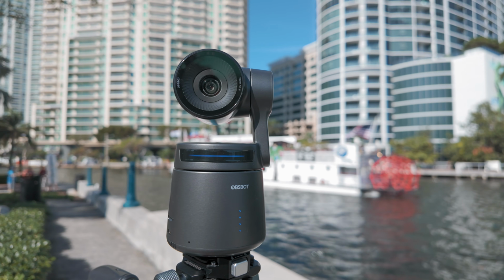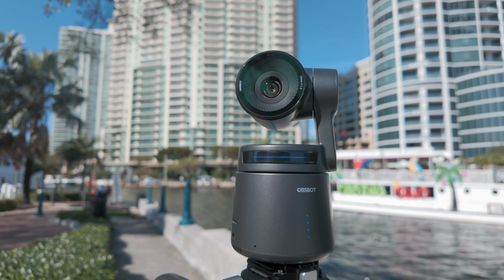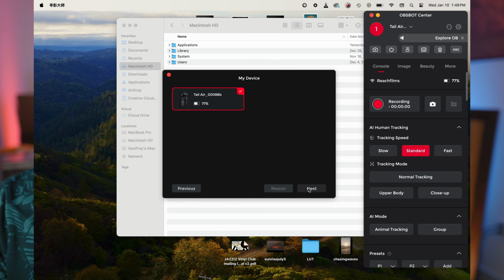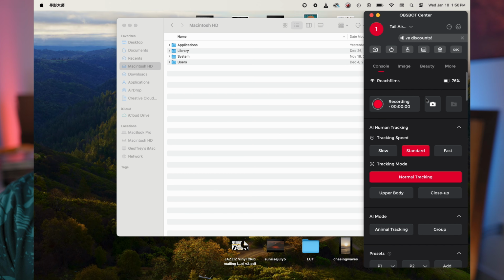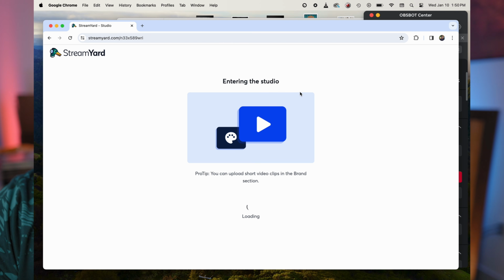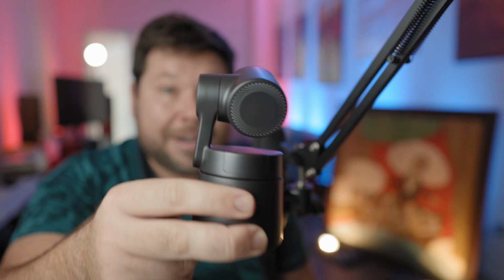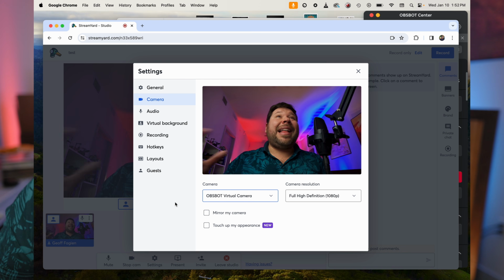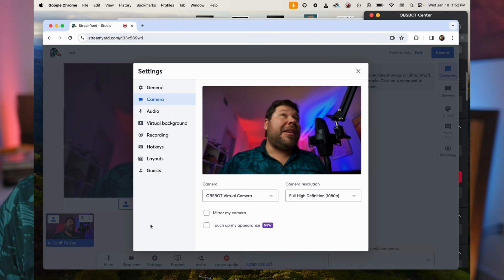How to Use Obsbot Tail Air as Wireless Livestream Camera with MacOS | MacBook Pro Air iMac Webcam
Osmo Pocket 3:

Freewell QuickSwap ND, ND/PL, CPL, Snow Mist 1/4, Light Pollution Filters Filter 14Pack Mega Kit:

Anker Nano Power Bank with Built-in Foldable USB-C:

Sony A74:

Tamron 35-150mm Sony E:

SmallRig Full Camera Cage for Sony Alpha 7R V/Alpha 7 IV / A7R IV/Alpha 7 S III/Alpha 1-3667B:

SmallRig Mounting Plate for Attaching FX30 / FX3 XLR Handle to Camera Cage 2999/3241 for Sony A7 SIII, Camera Cage 3667/3639 / 3594 for Sony A7 IV (A7M4) - MD4019:

18-50mm F2.8 DC DN Contemporary for Sony E:

Sony Cinema Line FX30 Super 35 Camera:

K&F 82mm polarizer & VND filter:

Sony Alpha 6700:

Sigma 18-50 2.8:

Sony 11mm 1.8:

Sigma 16mm f/1.4 DC DN Contemporary Lens for Sony E:

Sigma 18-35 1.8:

Sony 15mm 1.4 E Mount:

Zhiyun Crane M2s:

Zhiyun m2s/m3 quick release plate:

Sigma MC-11 Mount Converter/Lens Adapter:

PD Cable I use:

Gear used for this channel:

Canon EOS R7:

Canon RF35mm F1.8 IS Macro STM Lens:

Canon 16mm 2.8 RF:

SmallRig RED Komodo Cage:

Core SWX RED Komodo V-mount battery plate:

SMALLRIG Right Side Rosette Wooden Handle:

SmallRig Super Mini Top Handle:

SMALLRIG DSLR Camera Side Handle Bracket with NATO Clamp:

SMALLRIG Field Monitor Holder Mount with Quick Release NATO Clamp:

Blackmagic Design Pocket Cinema Camera 4K:

TOKINA ATX-i 11-16mm F2.8 Canon EF:

BLACKMAGIC DESIGN Blackmagic Pocket Cinema Camera 6K:

Sony ZV1:

Vaxis Atom 500 SDI:

SMALLRIG BMPCC 4K & 6K Cage:

Neewer 60W LED Video Light: